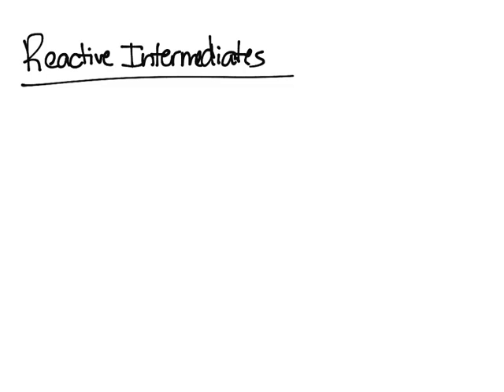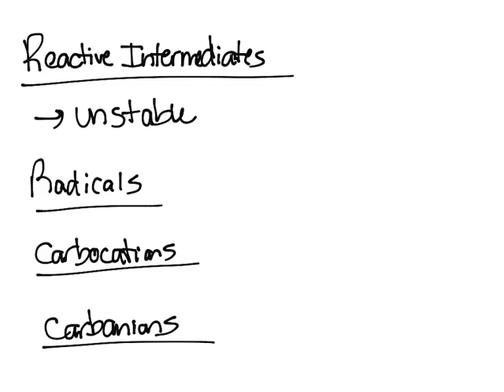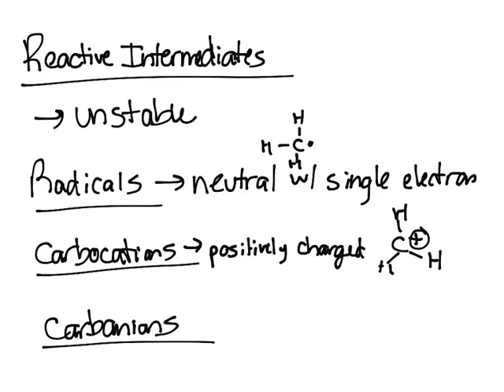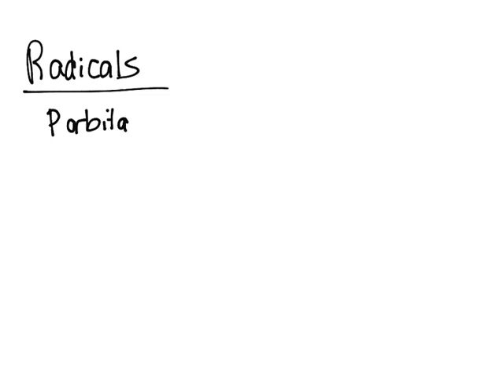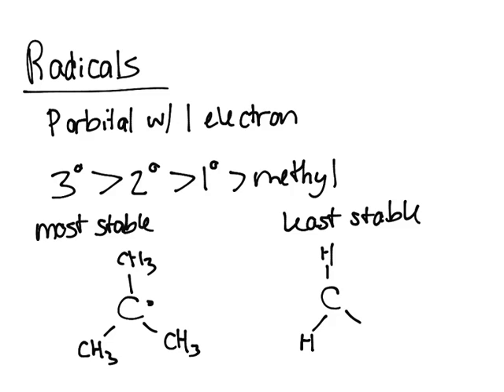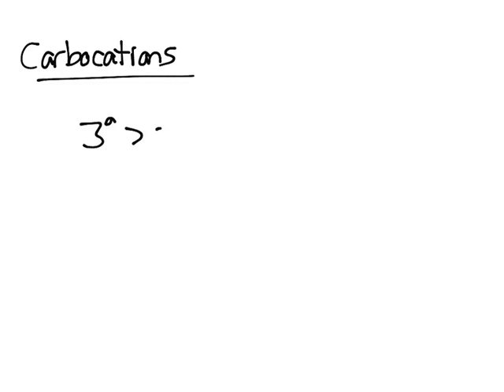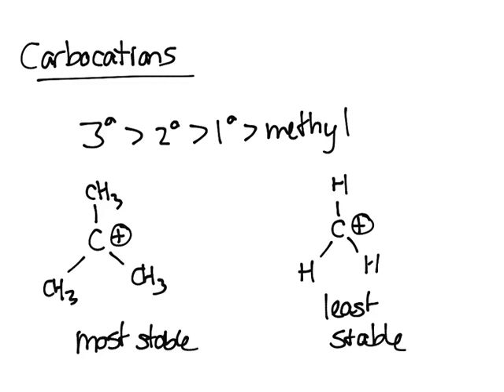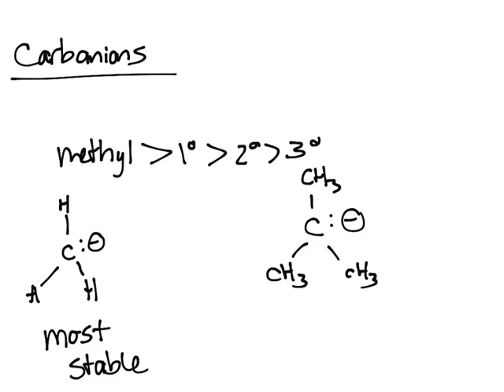Reactive Intermediates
This video discusses reactive intermediates such as carbocations, carbanions, and radicals and the stability of the intermediates